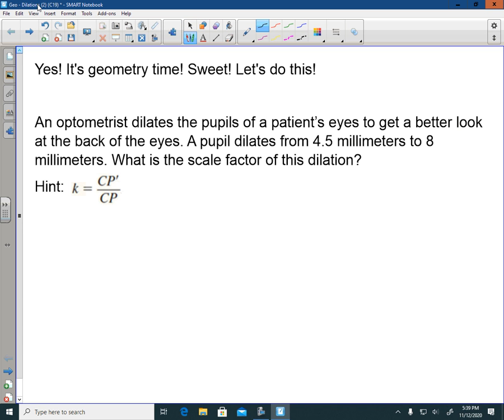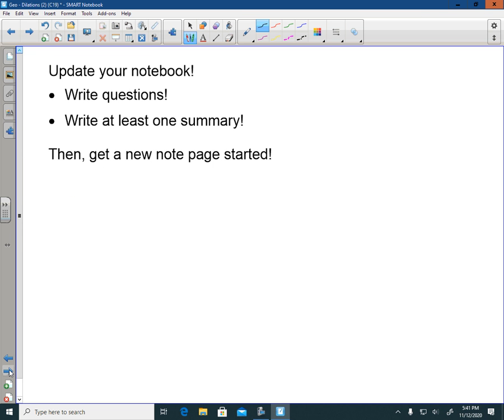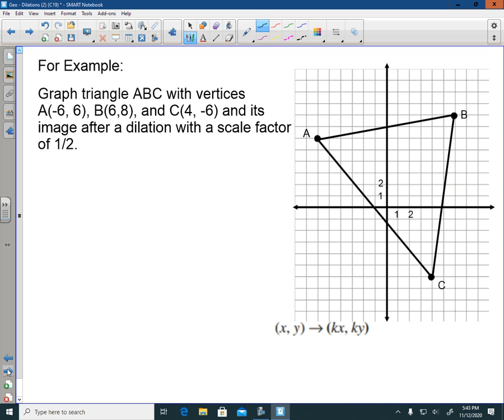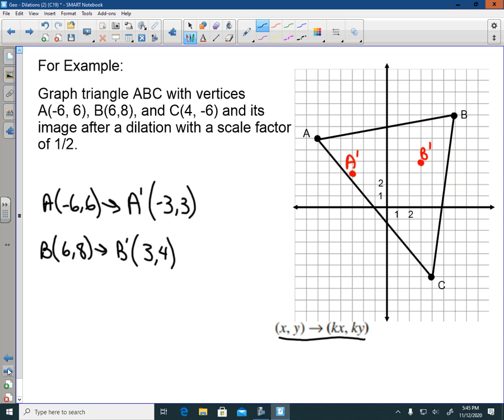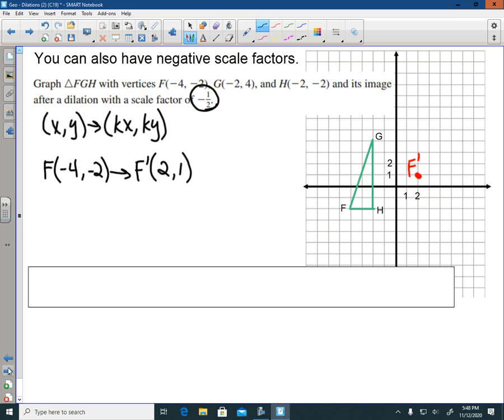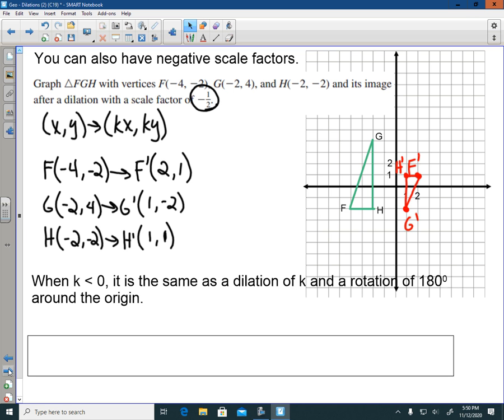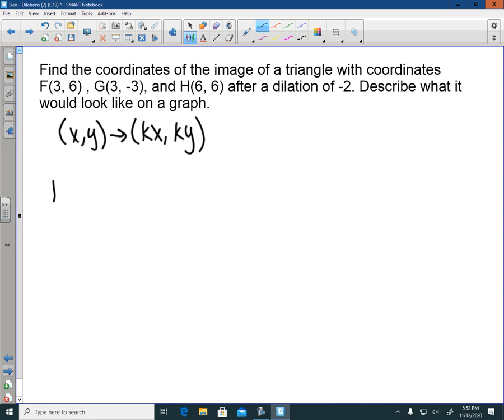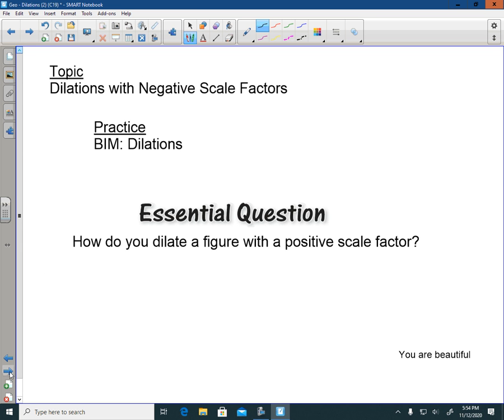Geo Dilations 2 C19 Video